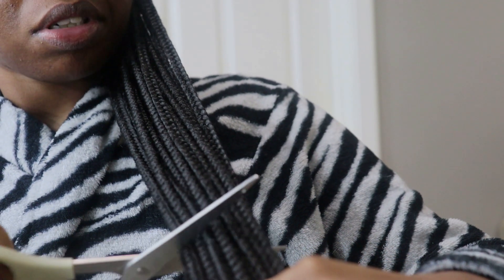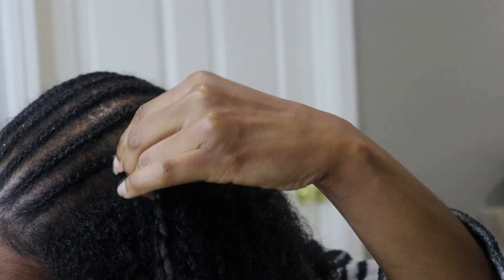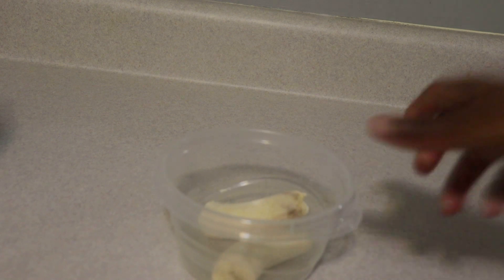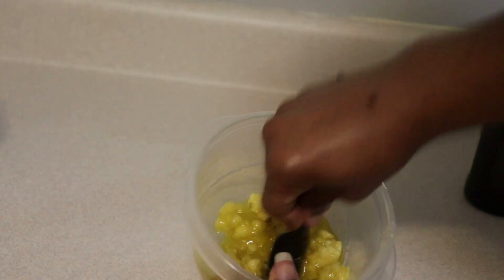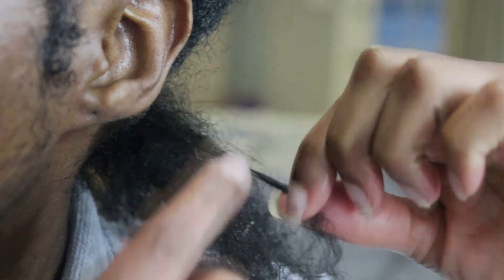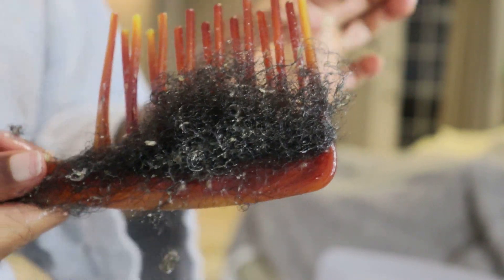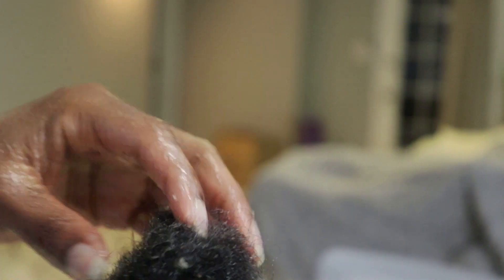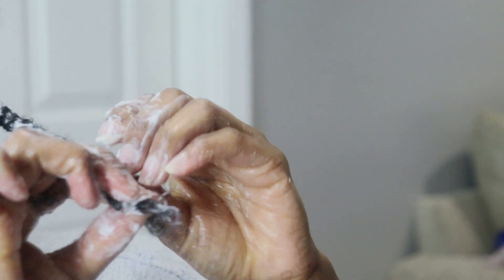Vlogmas Episode#4|Natural Hair Care|Braid Take Down| Selfcare Sunday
Hey, all of my Resilient Lifers!

In today’s video I take my braids down and do a little self care Sunday. Enjoy the process of me taking my braids out, making a diy pre-poo, dinner and so much more. Sit back relax and enjoy this video on this beautiful  Christmas day.